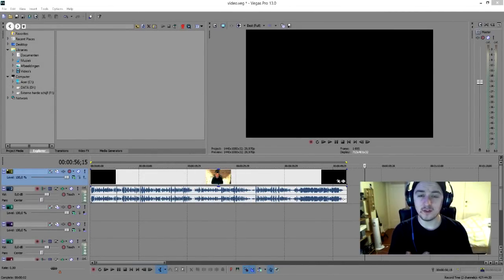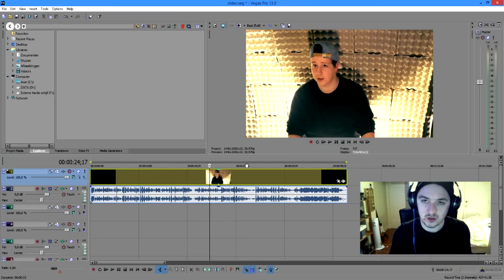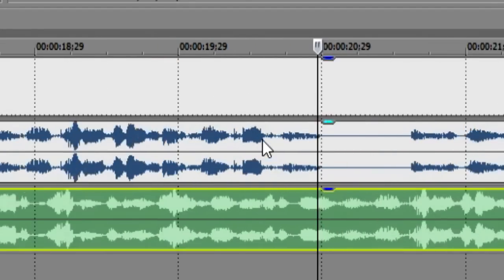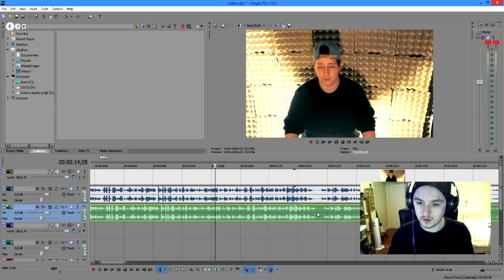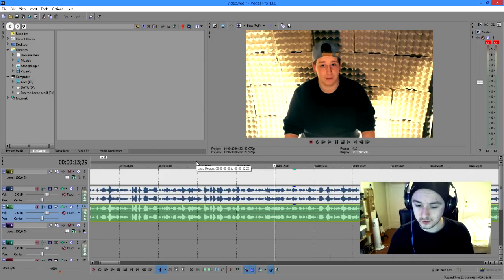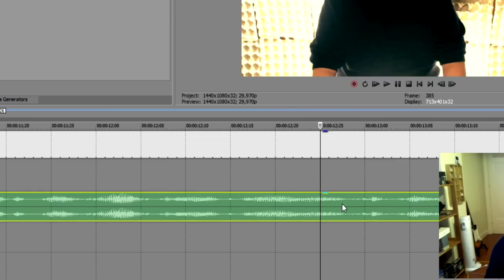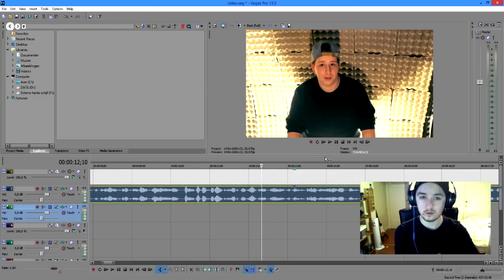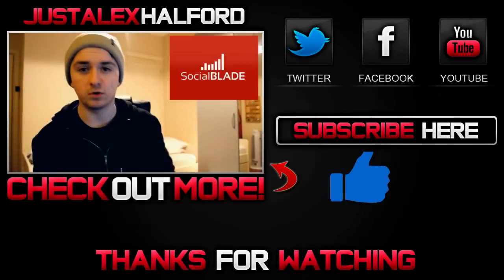Sony Vegas Pro 13: How To Synchronize Video & Audio - Tutorial #18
- - In this video I'll be showing you how to synchronize the audio and the video. It's done in the video editing software called Sony Vegas Pro 13. You can use Final Cut, iMovie, Vegas Pro 9, 10, 11, 12 and 13.

Merchandise!

Much love
-A